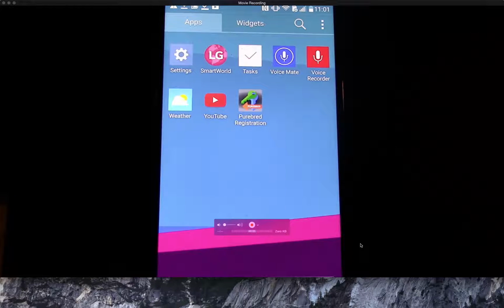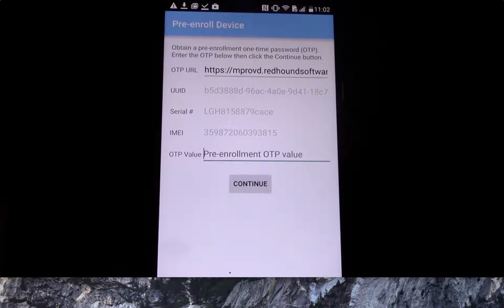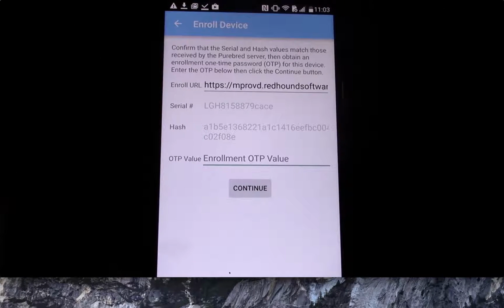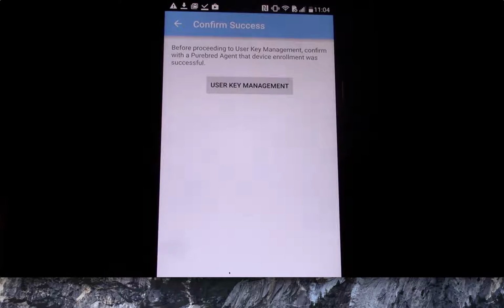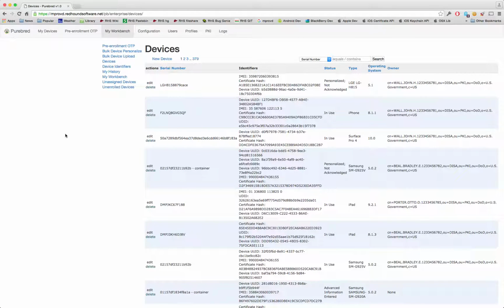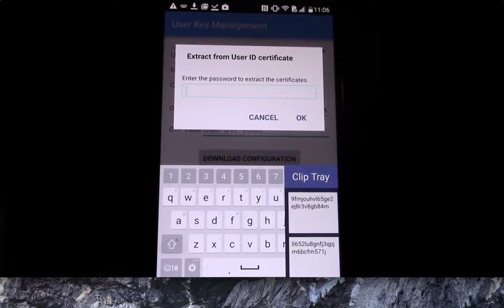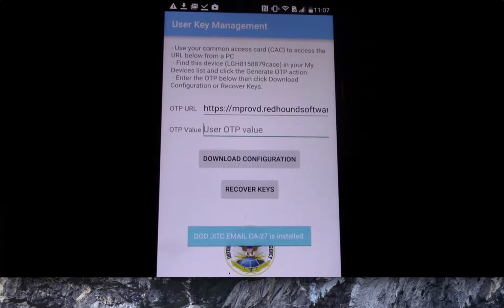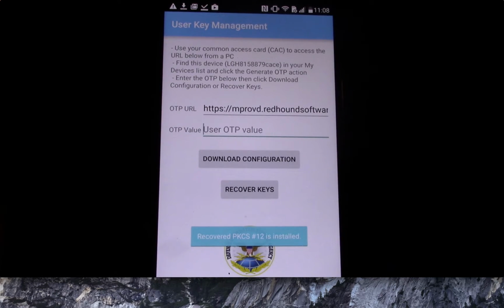Purebred Registration demonstration for Android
Complete demonstration of Purebred Registration app on Android from creation of new device credentials through creation of derived credentials for a user and recovery of escrowed decryption keys.